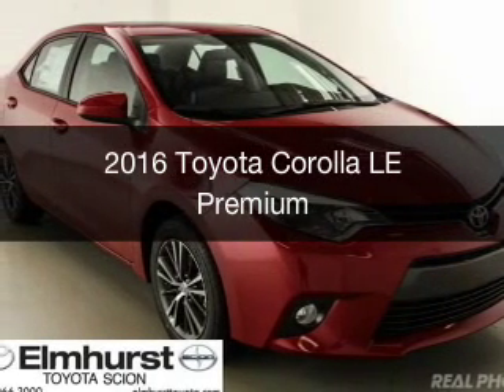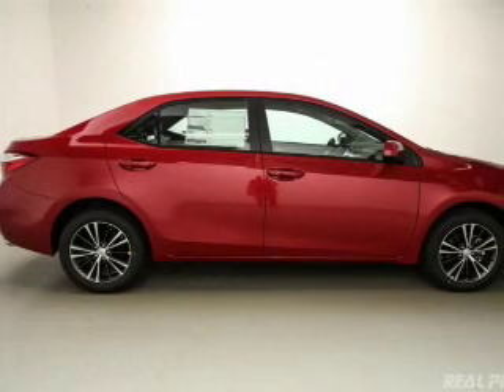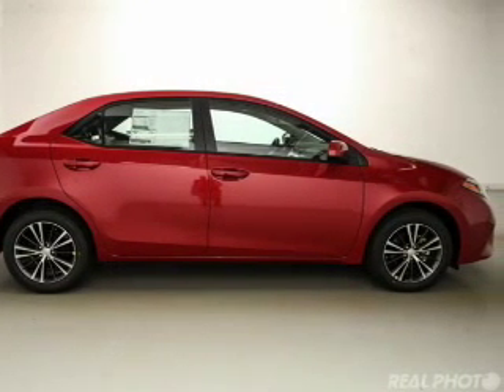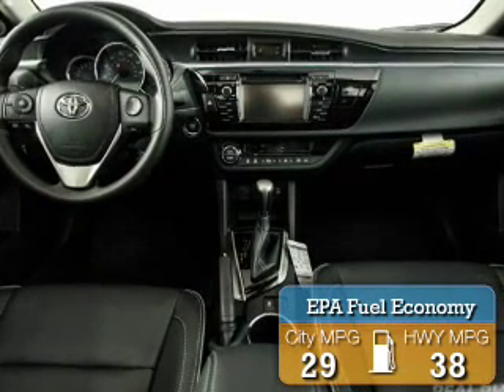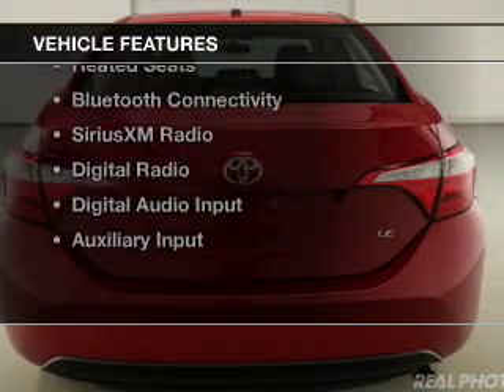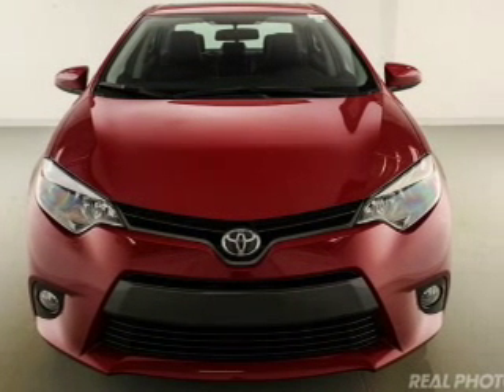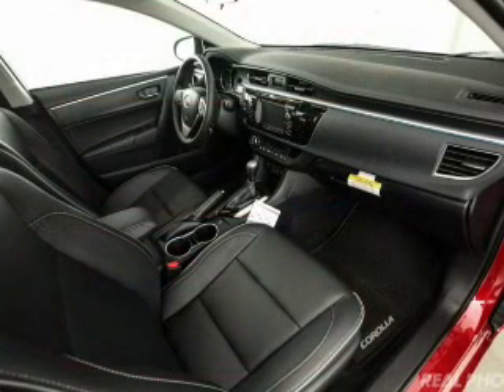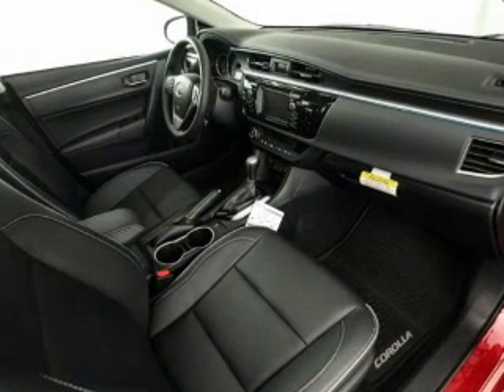2016 Toyota Corolla - At Elmhurst Illinois Toyota Dealer Elmhurst Toyota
Year: 2016
Make: Toyota
Model: Corolla
Trim: LE Premium
Engine: 1.8 liter inline 4 cylinder 16 valve
Transmission: Automatic CVT
Color: Barcelona Red Metallic
Mileage: 2

Address:
440 W Lake St, Elmhurst, IL 6012